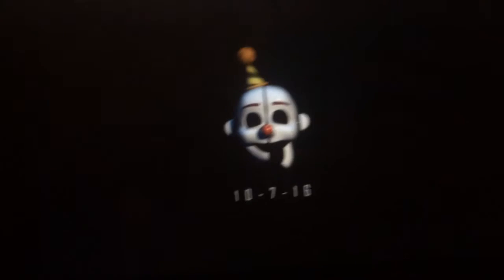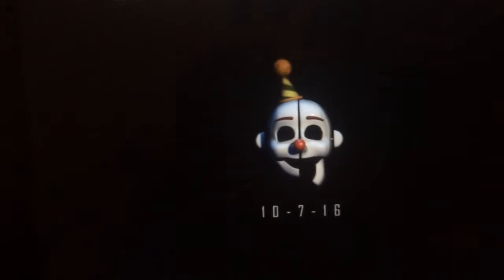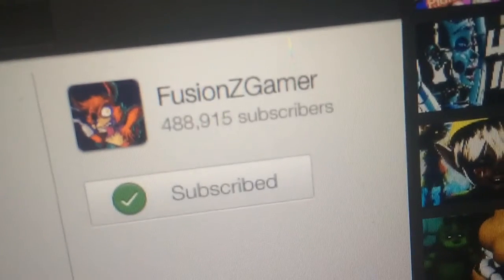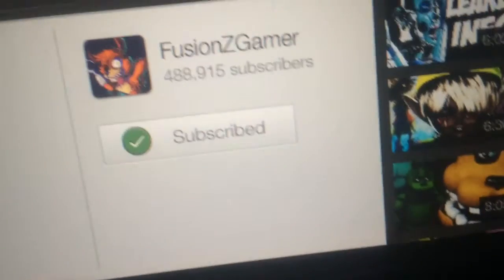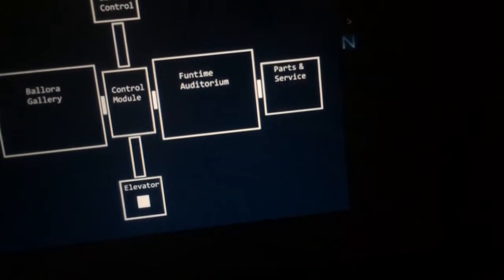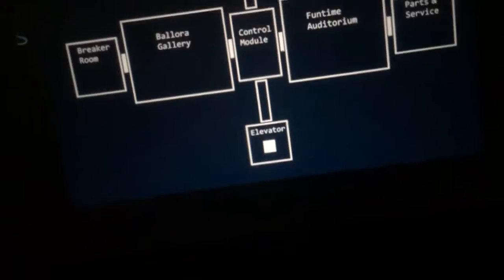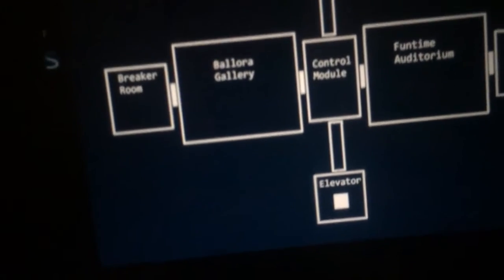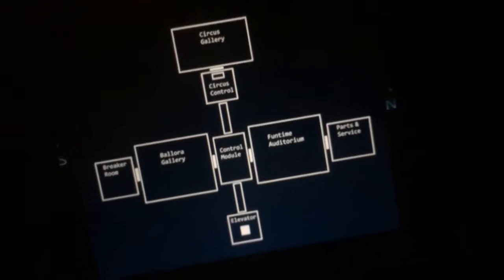Scott Games Update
A new teaser on Scottgames.com